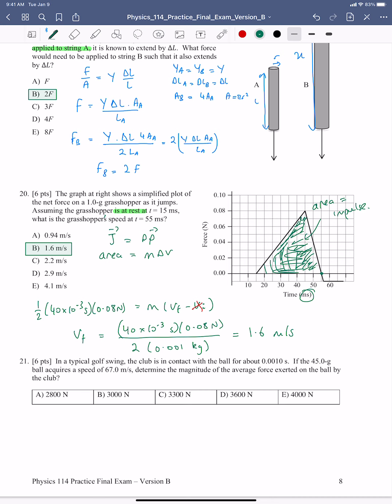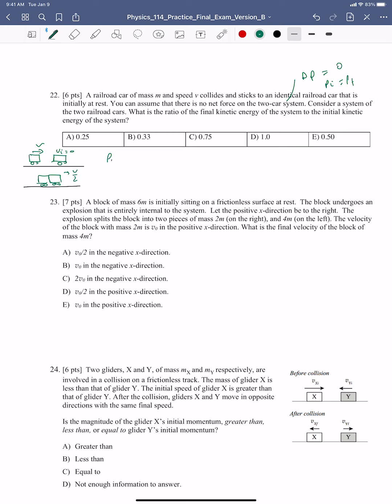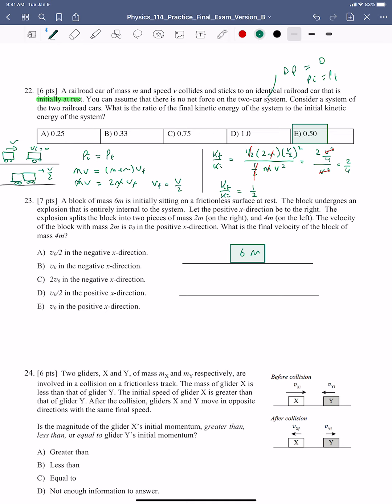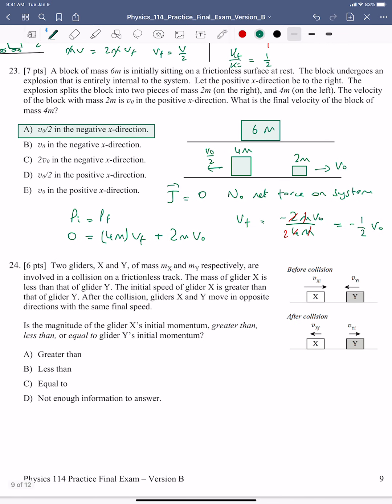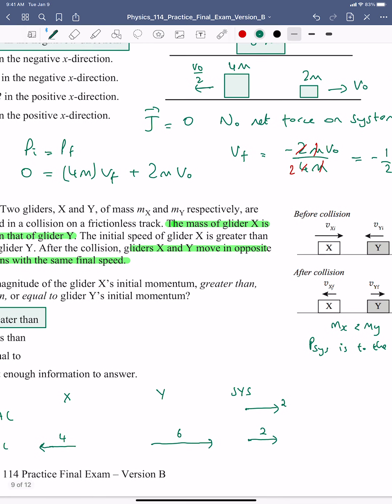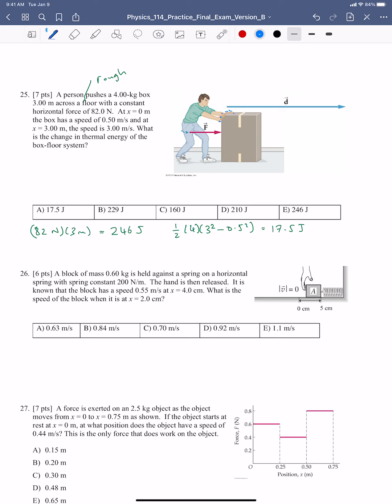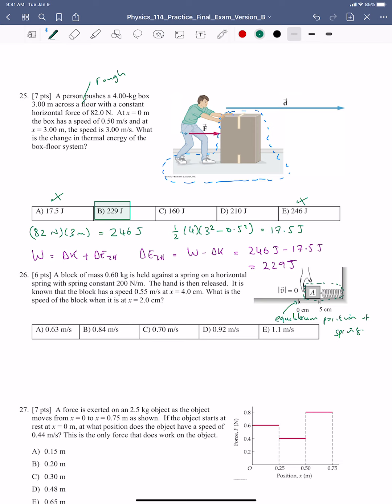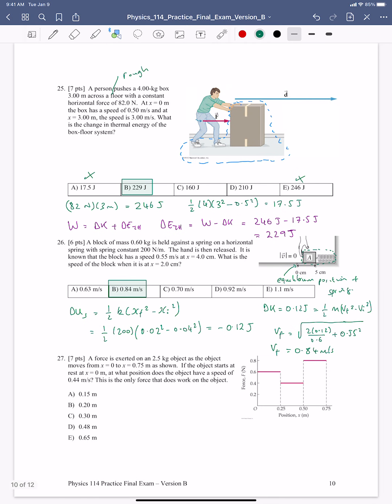Physics 114 Final Exam Version B Q21 Q26 Solutions